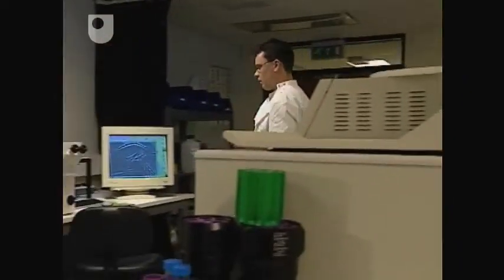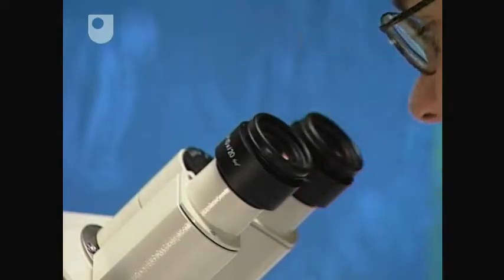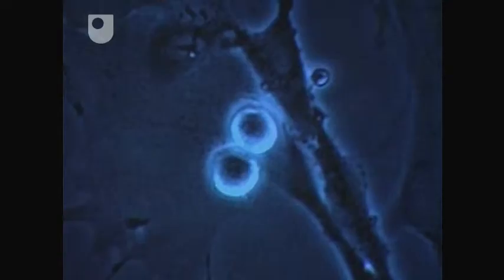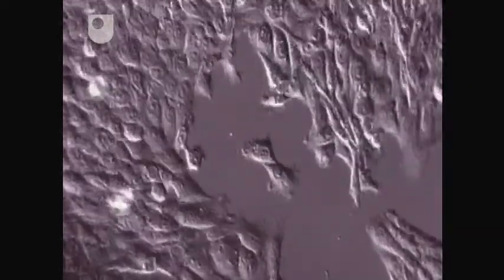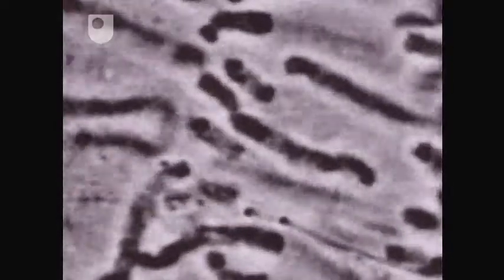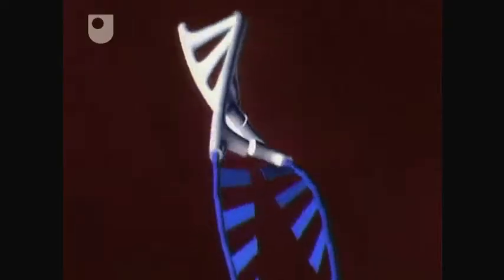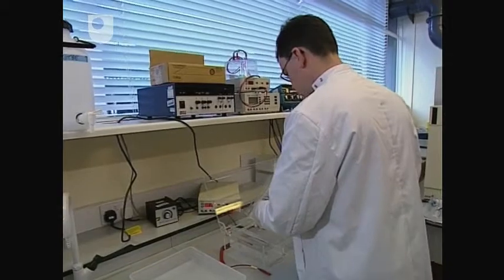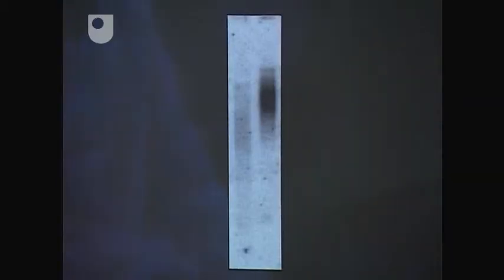Ageing at the Cellular Level - Investigating Ageing (4/7)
Why do cells die? Can we stop them, and should we?